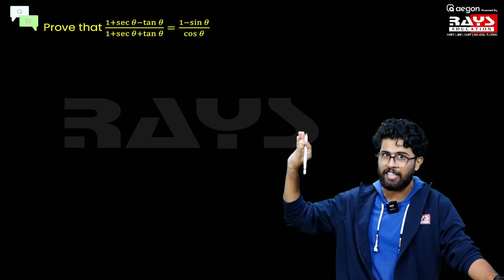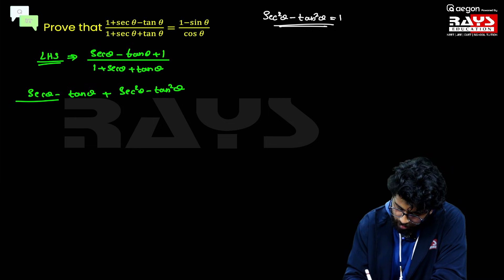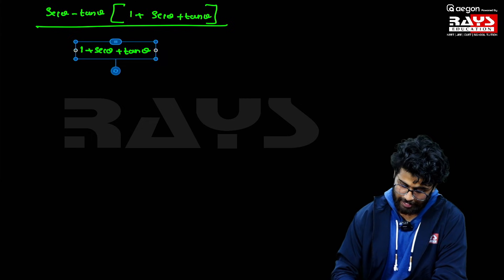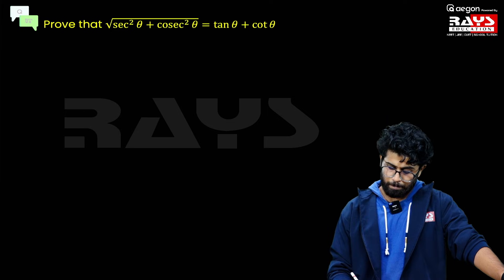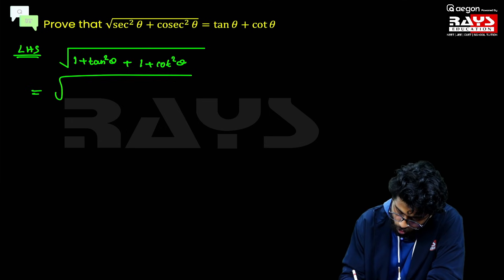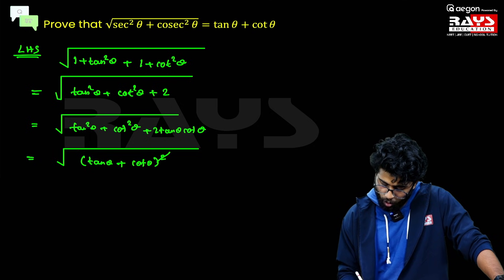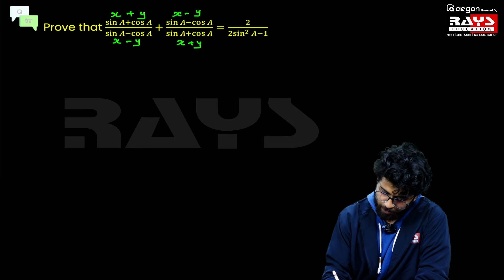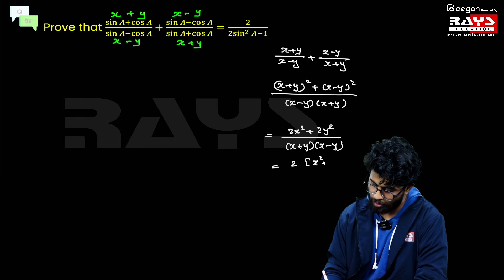SCORE FULL MARKS IN TRIGONOMETRY!🔥| CONCEPT + PYQ | 100% SURE QUESTIONS FOR CLASS 10 CBSE MATHS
📐 Trigonometry PYQ + Concept Explained | Class 10 CBSE Maths 2025 📐

Are you preparing for your CBSE Class 10 Maths Board Exam 2025? This video is your ultimate guide to mastering Trigonometry! Our expert teacher breaks down key concepts, important PYQ (Previous Year Questions), and must-know formulas to help you score high marks in your upcoming exams.

In this detailed session, we cover:
✅ Step-by-Step Solutions to Important Trigonometry PYQs
✅ Essential Trigonometric Identities and Tips to Solve Problems Faster
✅ Proven Methods to Tackle Tricky Questions with Confidence
✅ Key Questions with High Chances of Appearing in Exams
✅ Clear Explanations for NCERT & Board Exam Patterns

Are you a CBSE Class 10 student looking to improve your Maths Board Exam results or seeking a better understanding of Trigonometry concepts? This video is your ultimate guide to mastering Trigonometry PYQs (Previous Year Questions) with step-by-step explanations that simplify complex problems. Even though the Class 10 Board Exams are over, reviewing key concepts and important questions can still help you analyze your performance, clear doubts, and improve your understanding for future studies.

In this video, we cover crucial Trigonometry concepts, proven strategies for solving tricky problems, and essential tips to avoid common mistakes. These questions have been repeatedly asked in previous exams and are vital for anyone aiming to achieve better results. Whether you're reviewing to understand where you went wrong or preparing for re-evaluations, this video provides clear explanations to strengthen your mathematical foundation.

If you're checking your CBSE Class 10 Maths Results 2025 or aiming to improve your knowledge for future entrance exams like NEET, JEE, or other competitive tests, mastering these concepts is key. Our expert tips will boost your confidence in solving Trigonometric Identities, complex algebraic manipulations, and frequently tested exam questions.

Whether you're reviewing for your CBSE Class 10 Maths Results, improving your understanding of Trigonometry formulas, or seeking last-minute tips, this video has everything you need.

🔎 Keywords for Search Optimization:

Trigonometry PYQ Class 10
CBSE Class 10 Maths Important Questions
Maths Board Exam 2025 Tips
Trigonometry NCERT Solutions
Class 10 CBSE Maths Results 2025
Trigonometry Board Exam Preparation

Welcome to the Rays Class 10 CBSE YouTube Channel!

Rays Class 10 CBSE is the ultimate learning companion for Class 10 CBSE students in India. Our channel provides high-quality, easy-to-understand video lessons covering Maths, Science, Social Science, English, and more to help students grasp concepts easily and excel in exams.

Our expert teachers simplify complex topics, ensuring clarity, confidence, and better retention. Whether you're preparing for board exams or strengthening your fundamentals, Rays Class 10 CBSE is here to support your learning journey. With expert guidance and step-by-step explanations, we ensure a smooth learning experience for students preparing for their CBSE board exams.